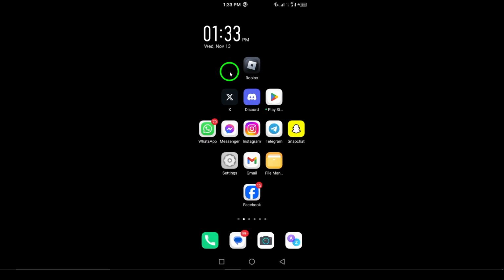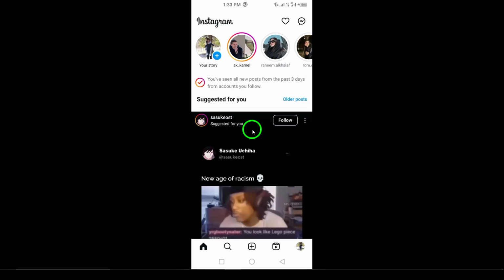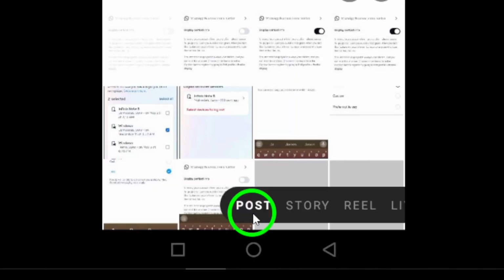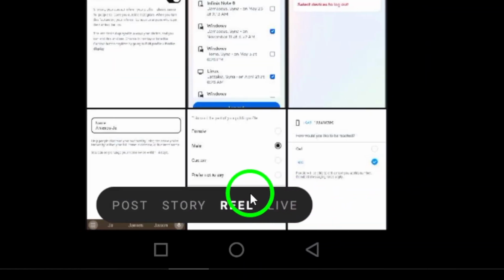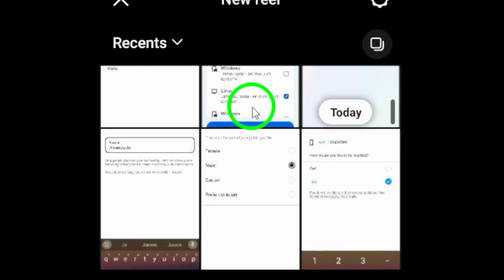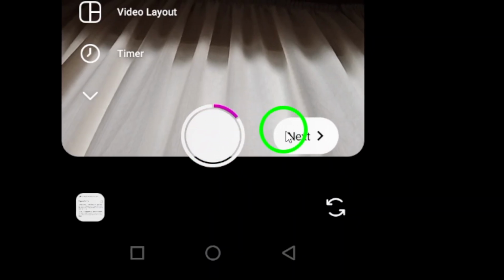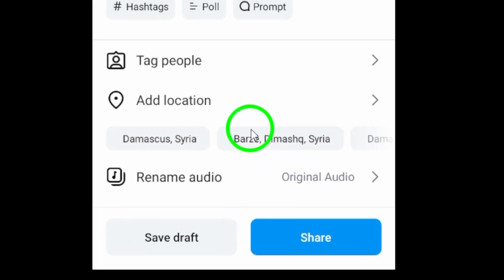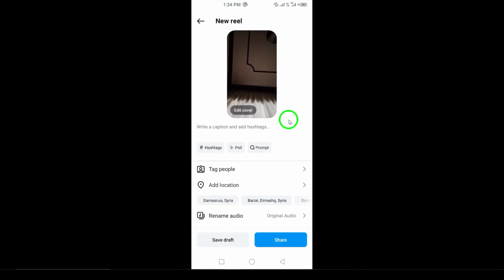How to Make Instagram Reels With Videos (Updated)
Learn how to make Instagram Reels with videos in this updated guide. Whether you're recording new footage or uploading from your camera roll, this step-by-step tutorial will help you create stunning Reels in no time.

Steps:
1. Launch the Instagram app on your device and log in if you're not already.
2. Tap the **plus (+P) icon at the bottom of the screen and select Reels.
3. Record or Upload: You can either start recording a new video directly by tapping the camera icon or upload pre-recorded clips from your camera roll.
4. Tap "Next" at bottom right.
5. Tap "Share" at bottom right.

Now you’re ready to start making your own Instagram Reels.
Chapters:
00:00 Intro
00:12 Soultion
01:05 Outro